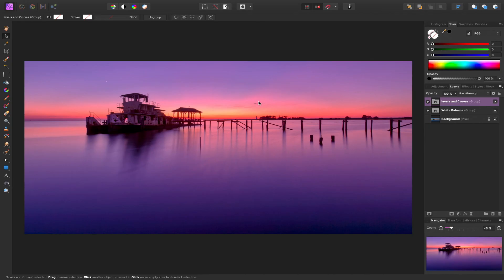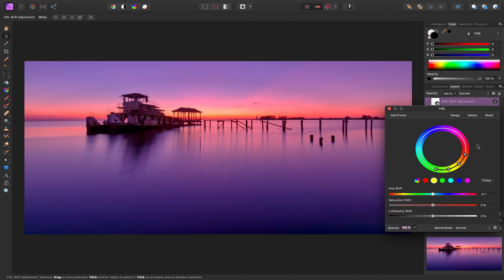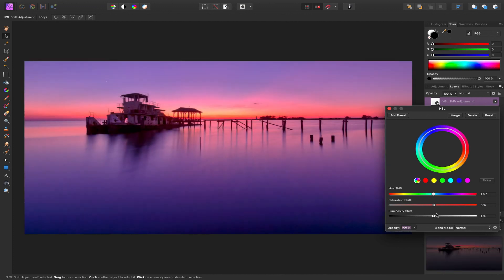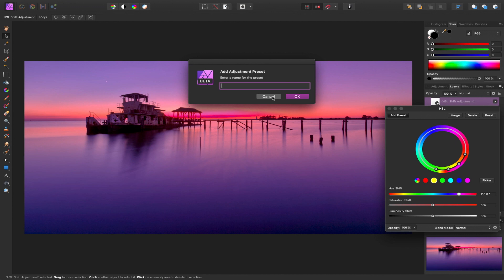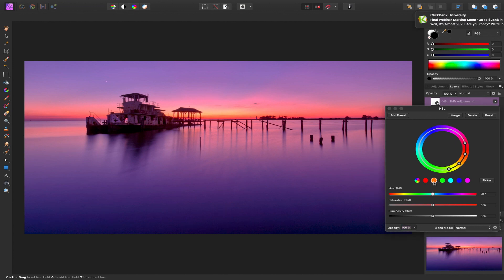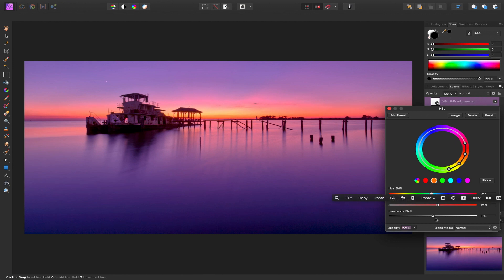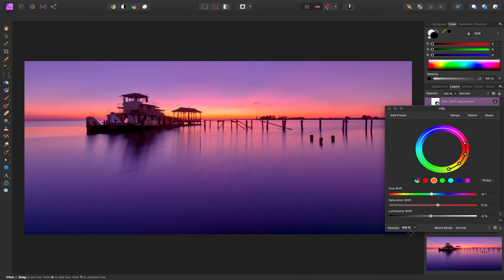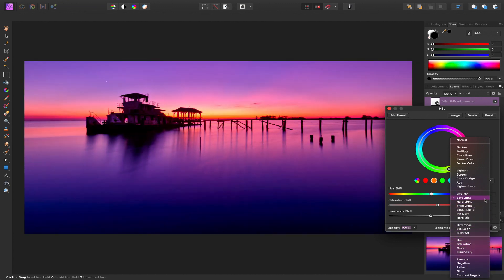How to Easily Use The HSL Adjustment Layer - Retouch Photos Like A Pro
I'll show you how you can easily use the HSL tool/Layer (Hue | Saturation | Luminance) in Affinity photo to manipulate/retouch your image. This is one of the best tools to adjust your colors both on global and local areas and get the most out of the colors in your image.

I apologize for the bad audio of the first 15seconds of this video, my audio recorder decided to act up again.

Think of them as a short course in how to use Affinity Photo Features.
Affinity Photo tutorials with videos to get you started Experience smarter and faster photo editing

If you Feel like Adobe products have become way too expensive and you can't afford to pay the ridiculous yearly fee to use their products, and the last couple of years there have been numerous updates that have given you headaches.

Affinity Photo is an Awesome way to go. you get the almost the same if not the same Image processing power as Photoshop or Lightroom. for only $49 and it's yours to keep with free updates as long as it's the same version number.
Don't get me wrong, I still love adobe photoshop and lightroom, but I don't like paying $120 a year just for those 2 programs. if they added Adobe reader DC full version and Audition media encoder that might be a reasonable price to pay.

Things are called a little bit different than PS and you going to have to amend your workflow a little since they can not copy exactly what PS is doing. In certain areas, they have surpassed PS and all other areas Affinity Photo is just as good.
I want to help you save money, and I believe that it's good for Adobe to get stiff competition from Affinity. that will make both retouching software better!

What platforms are supported?
Windows, OSX, and iOS